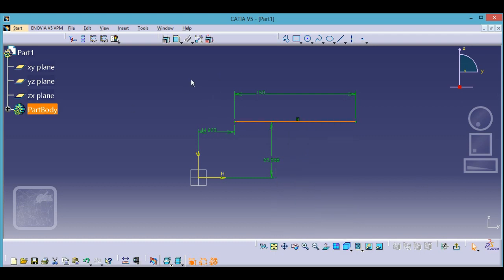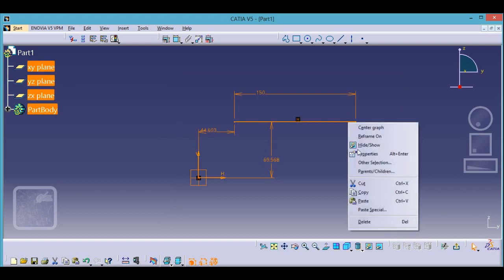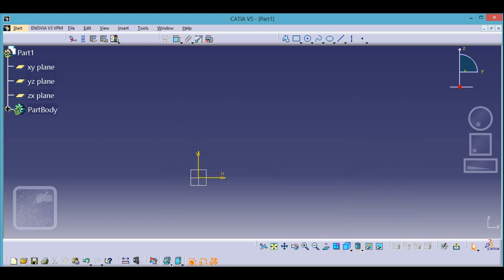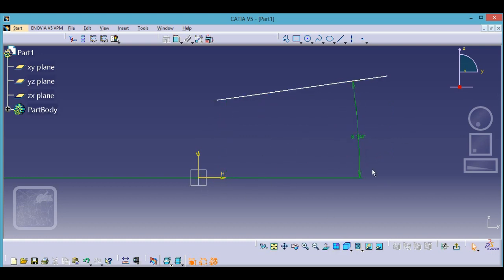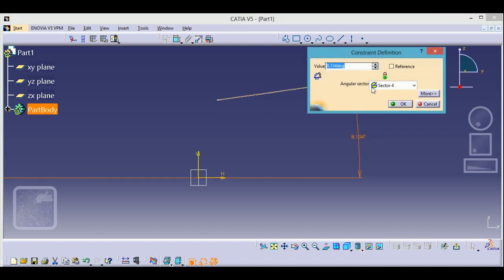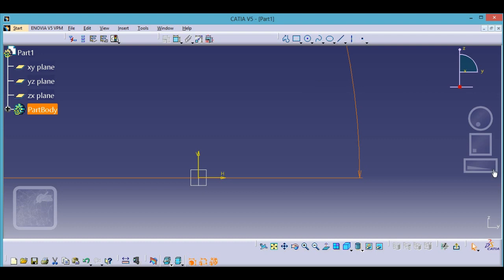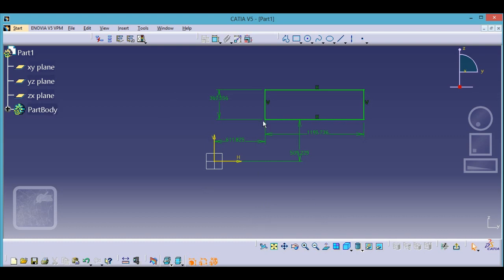Dimensioning and under, over & iso Constraint (sketch defining tool)2D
Video describes how to provide dimension to sketches and to define the constraints to which the figure is exposed to.
Go through the video and practice them by your own for better outcome.